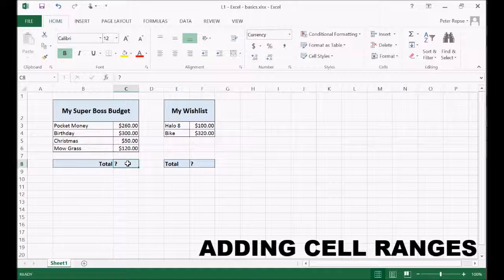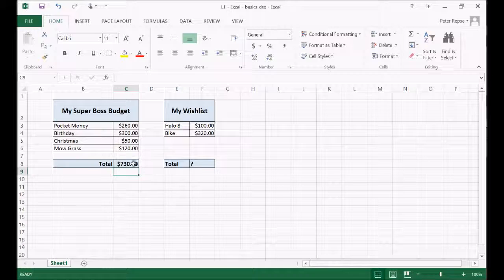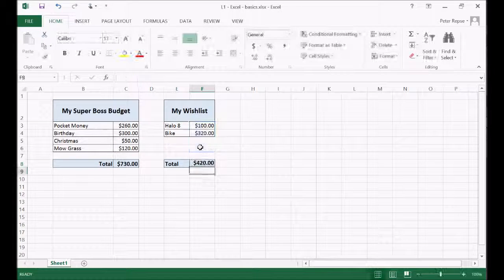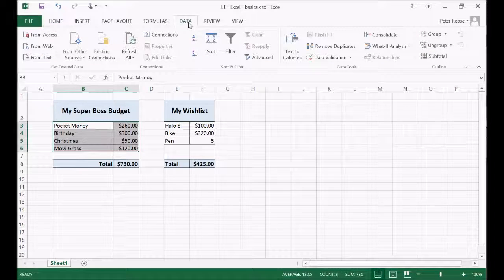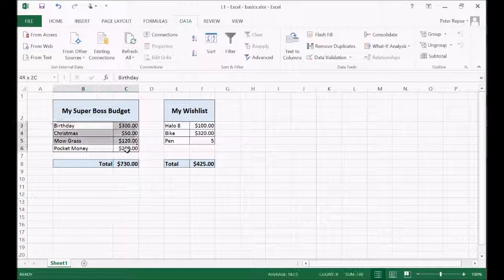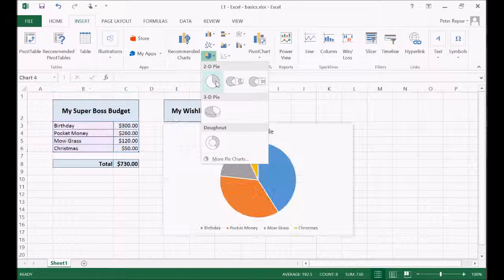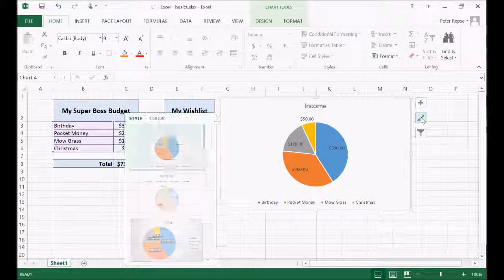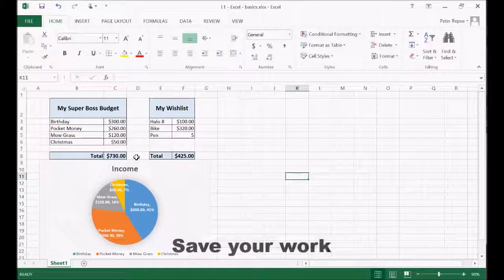L2 Excel Sorting & Charts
This tutorial covers:
Data sorting and creating charts/graphs